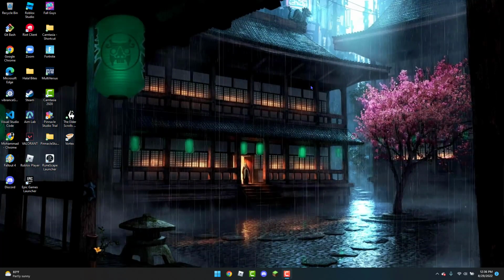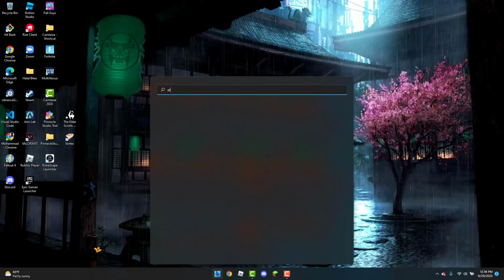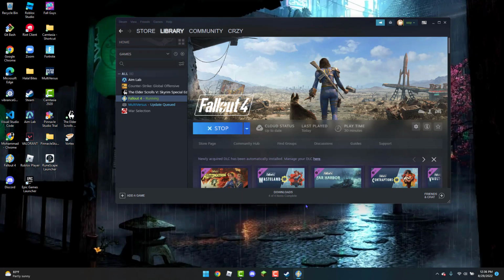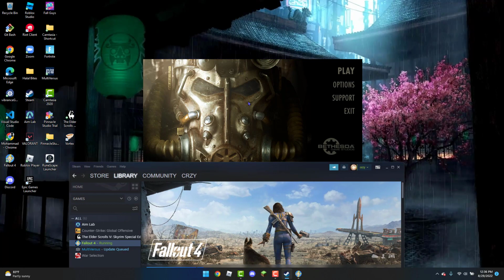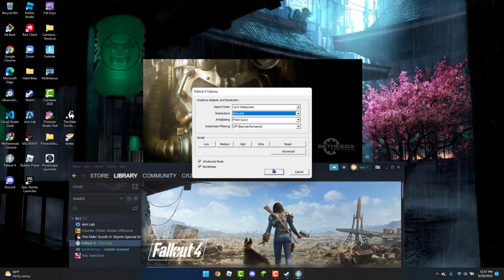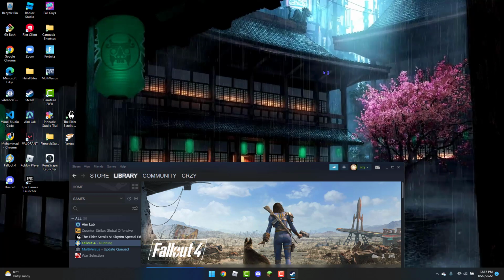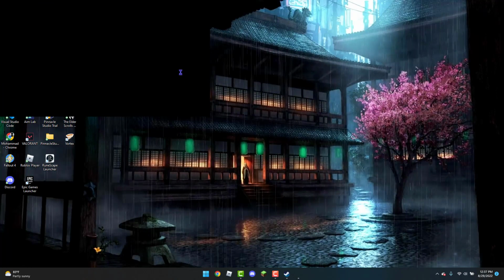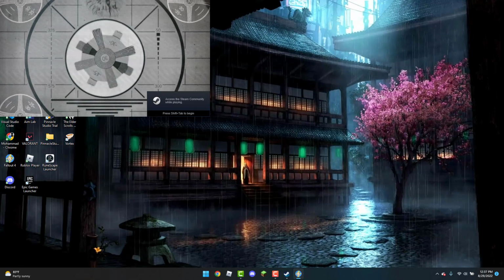How to get Fallout 4 in windowed mode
In this tutorial I will be showing you how to get windowed mode for Fallout 4.